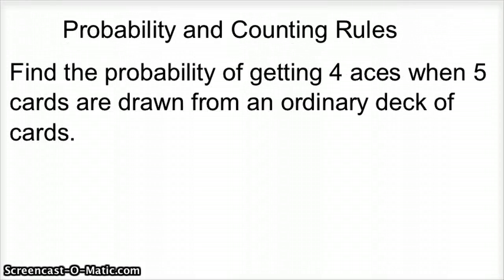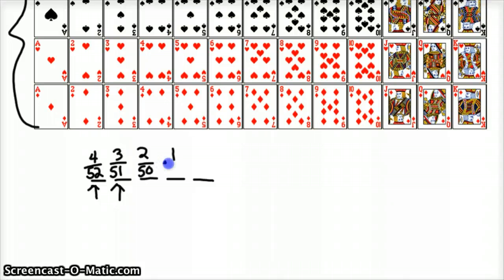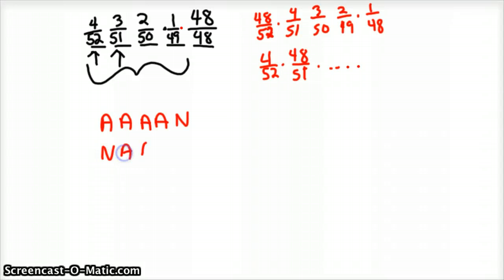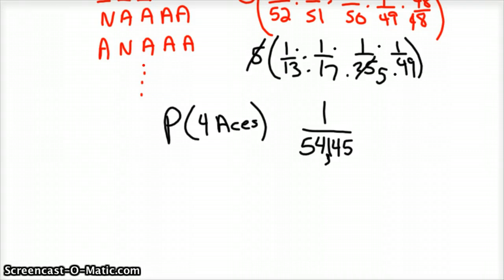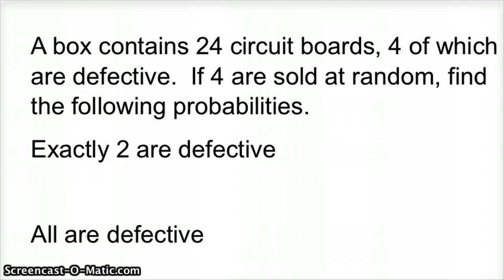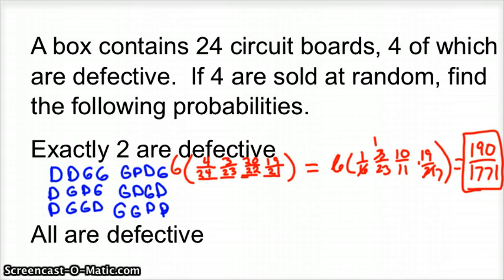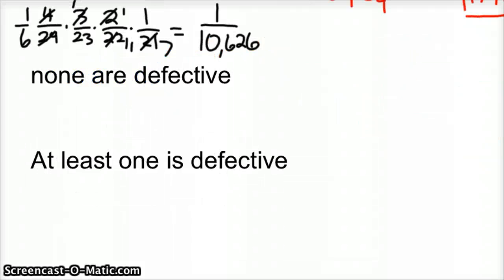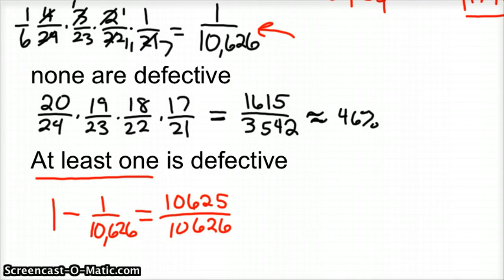Probability and Couting Rules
How to use probability and combinations to figure out a few examples